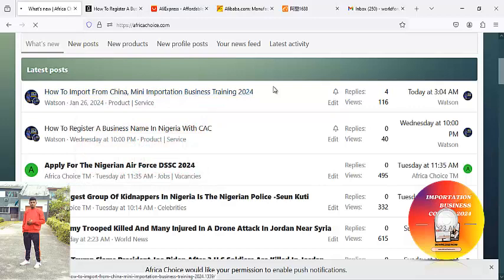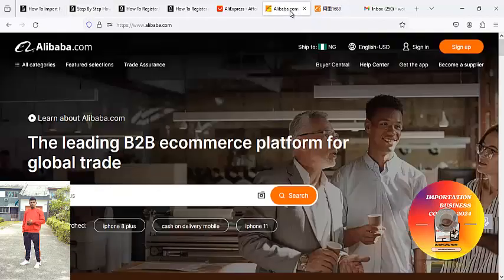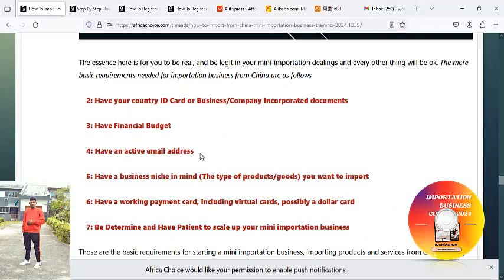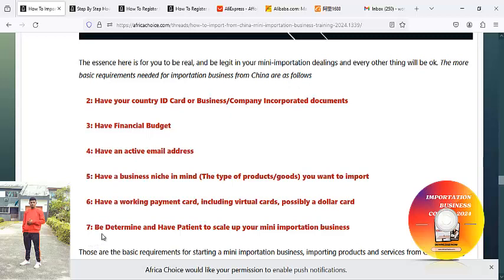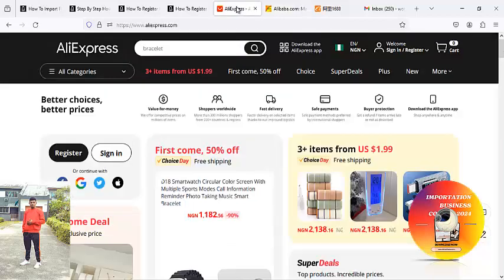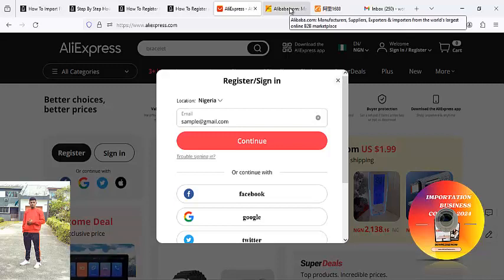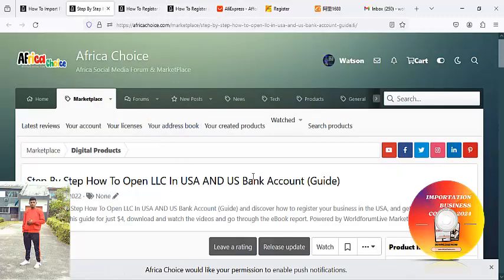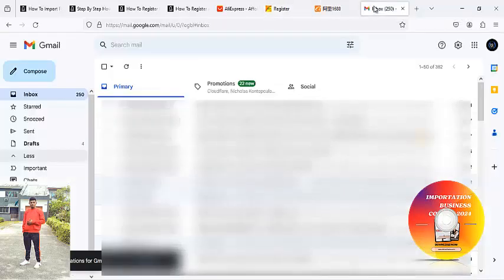Importation Business Course 2024, Part One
Here is you step by step how to Importation Business Course 2024, Part One By Mbonu Watson C, Powered by AfricaChoice.com